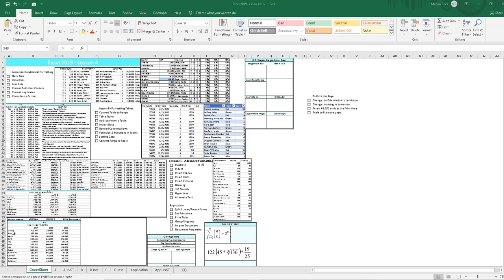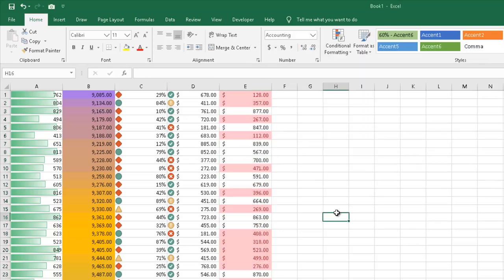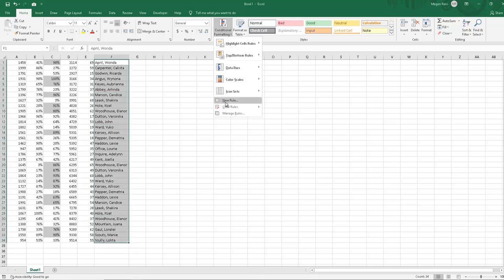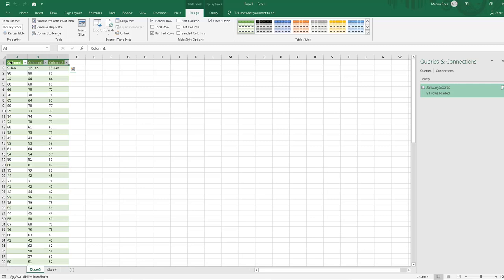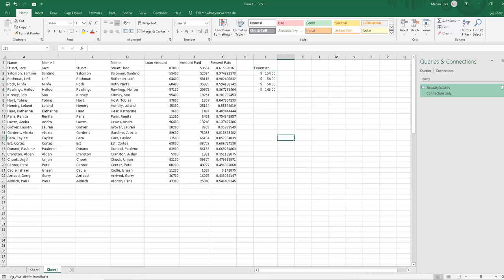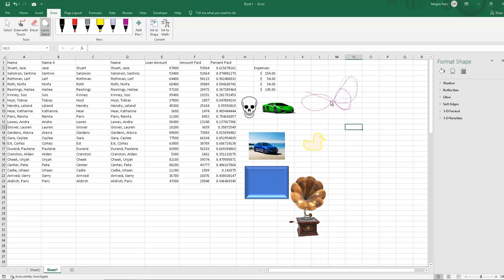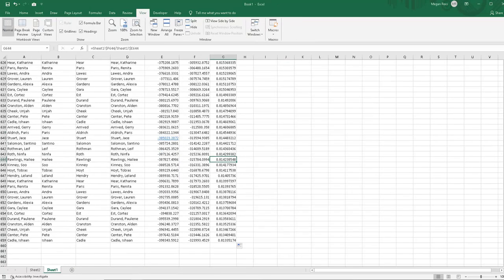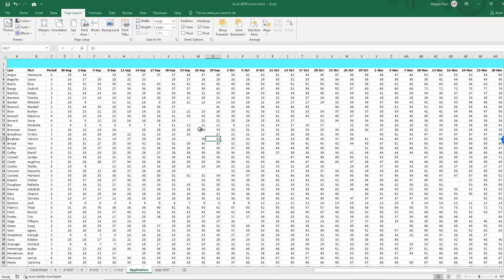2019 Excel Lesson 4